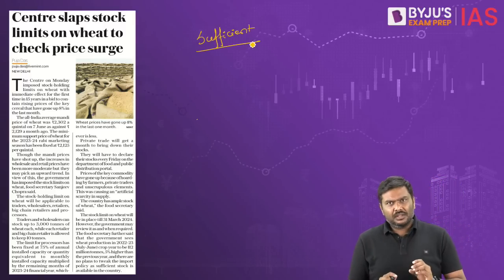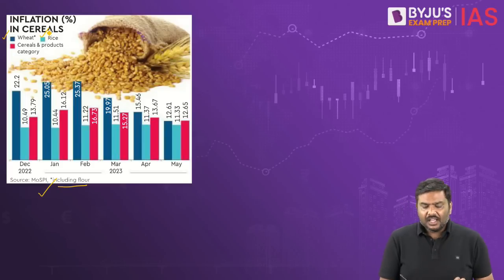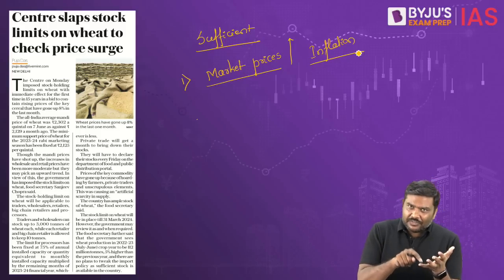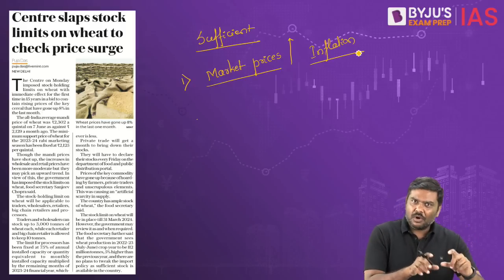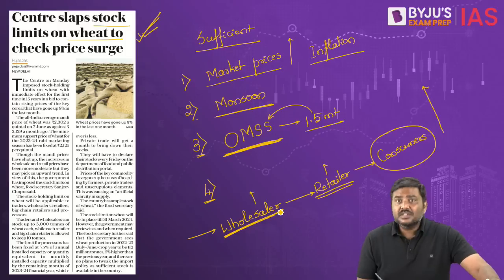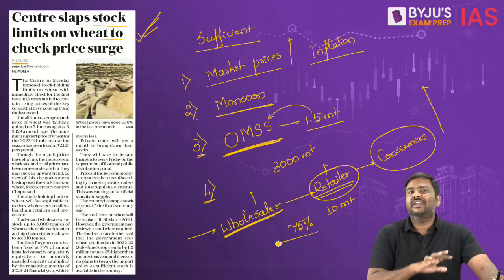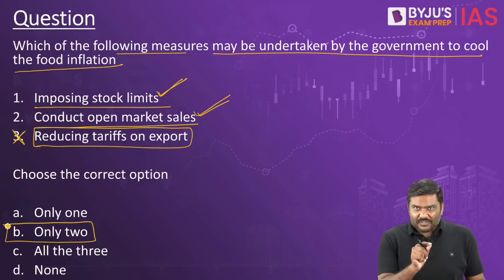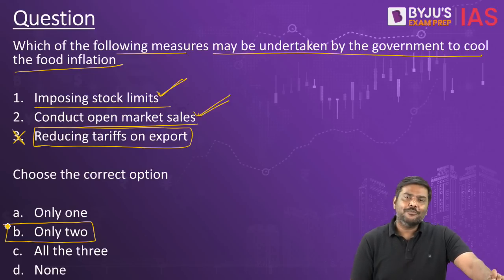Stock Limits Imposed On Wheat For The First Time In 15 Years | Indian Economy UPSC 2023-24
The government of India has imposed a stock limit on wheat for the first time in 15 years. The limits have been imposed till the 31st March 2024 to keep the rising wheat prices in check. A stock-holding limit of 3000 metric tonnes (MT) has been imposed for traders/wholesalers and 10 MT for retailers.

Stock limits have been imposed on wheat to prevent hoarding and unscrupulous speculation, stabilize prices, ensure availability of wheat to the consumers and manage overall food security. This bold move aims to exert control over the excessive accumulation of wheat stocks, which can lead to price manipulation.

Why has the government of India imposed stock limits on wheat? Will imposition of stock limits on wheat cause market disruption? What is the stock limit for wheat? When was the stock limit for wheat last imposed? Will government's decision to impose stock limits on wheat have a cooling effect on prices? Till when is the stock limit imposed on wheat? How much wheat is produced in 2022-23?

So, if you are preparing for UPSC exams or want to improve your knowledge of the Indian economy, make sure to watch this video till the end.

Happy Learning!